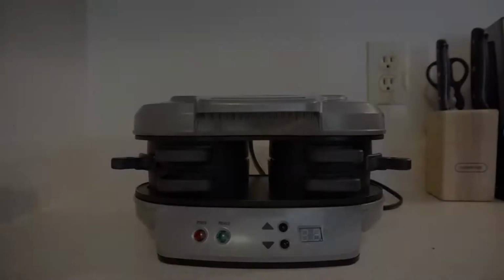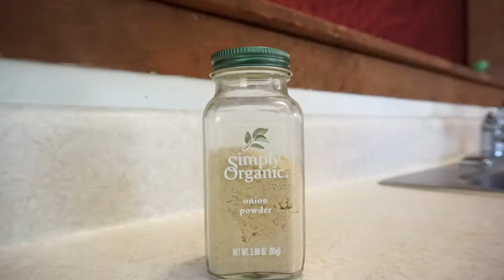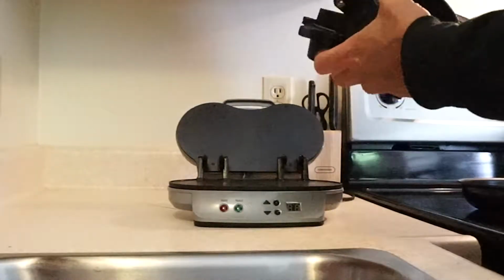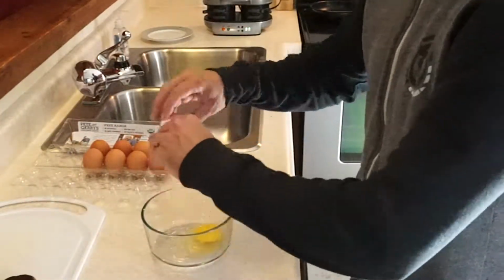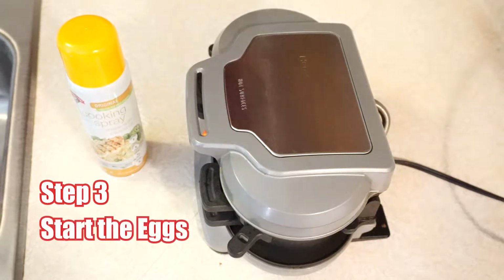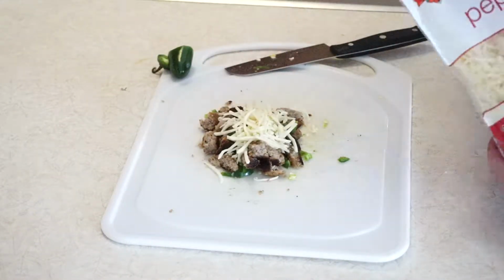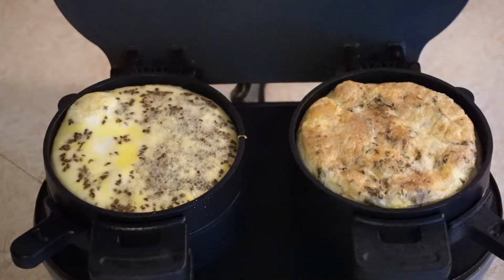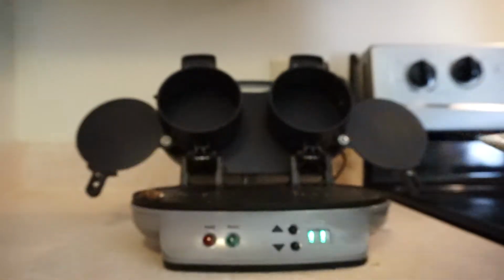Com 128 Bryan McCormick Film #1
Making Breakfast Sandwiches